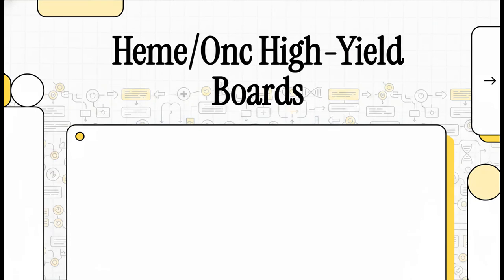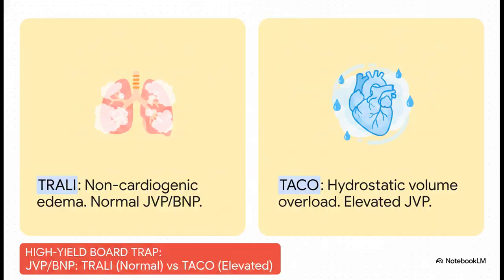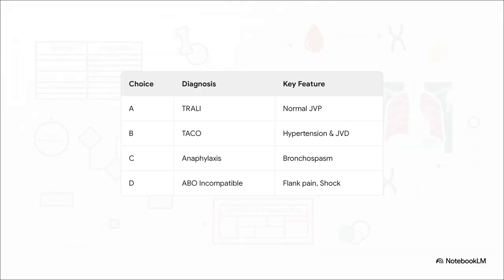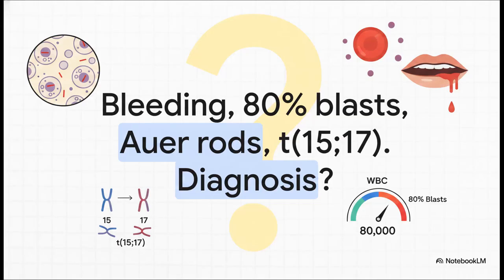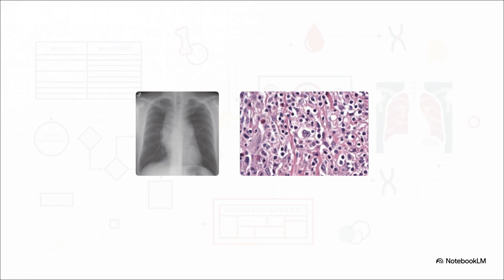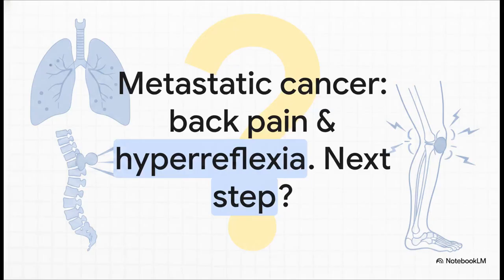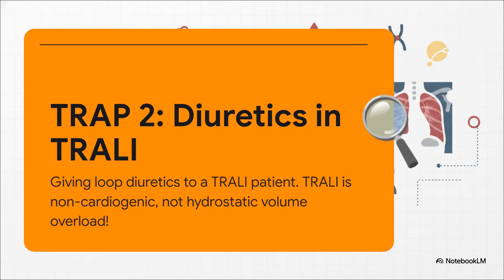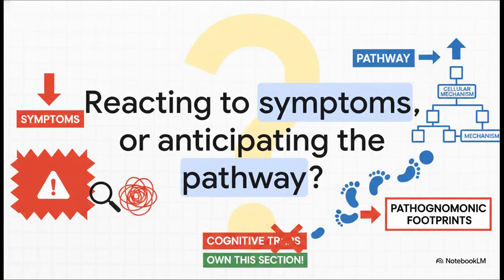Heme Onc High Yield Boards